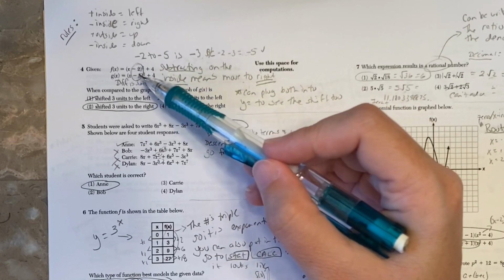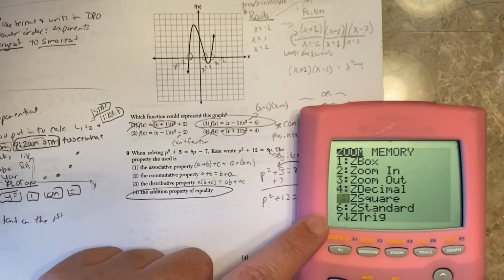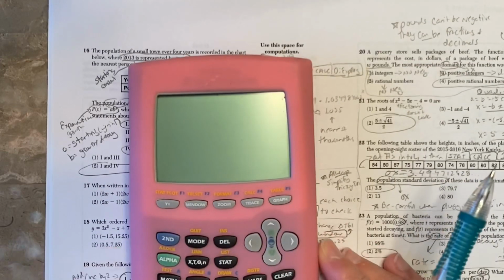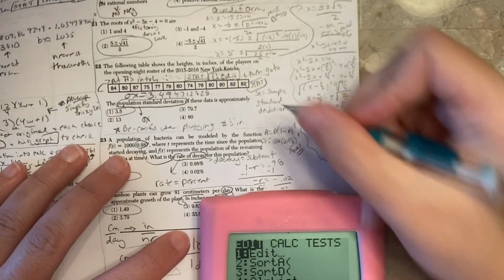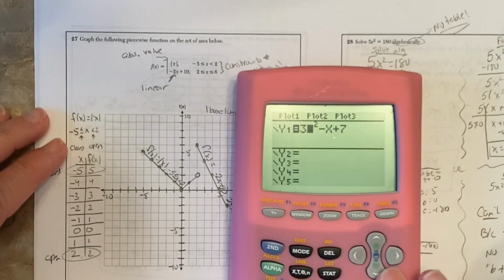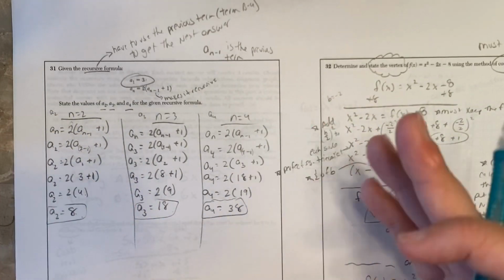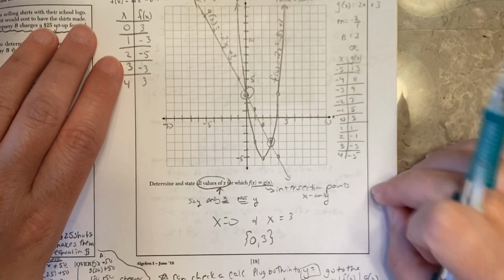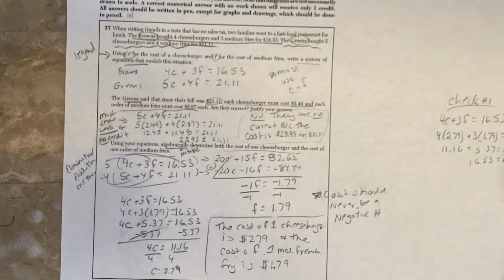8A June 2019 Algebra 1 Regents Exam